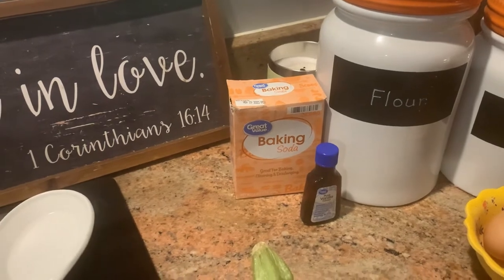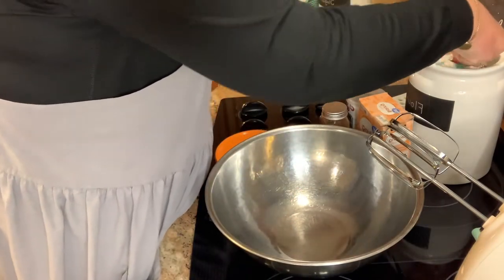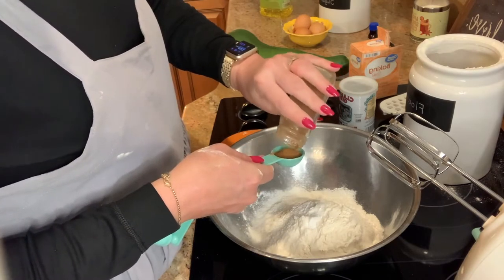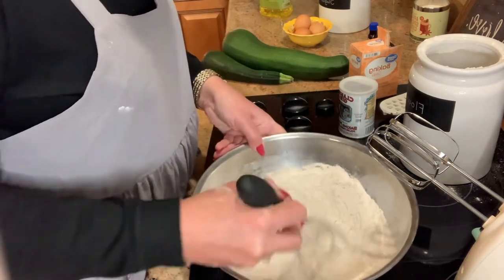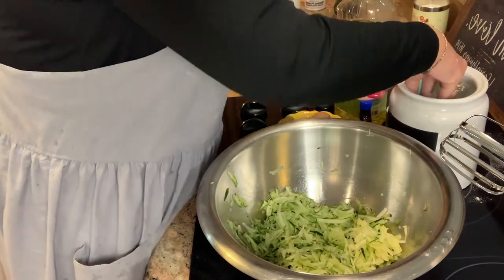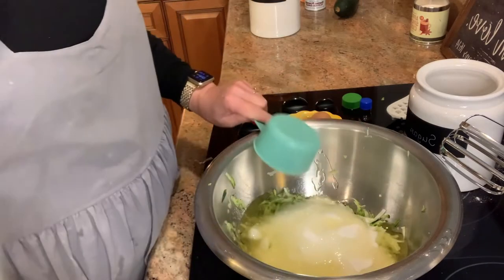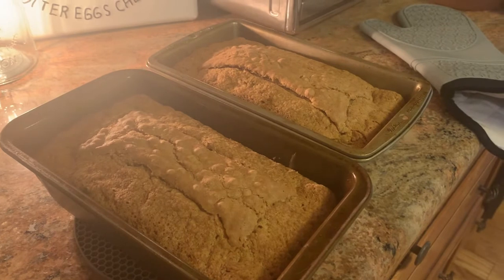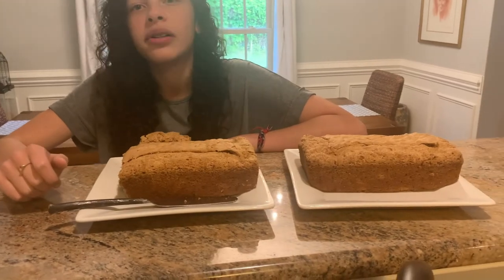BAKE WITH ME! EASY ZUCCHINI BREAD!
Thank you so much for supporting my channel! This recipe is so great because it makes￼ two loaves, one to eat and one to share! The ingredients and measurements are listed below. Please let me know if you have any future video suggestions.

Zucchini Bread

3 cups all purpose flour
1 teaspoon salt
1 teaspoon baking soda
1 teaspoon baking powder
1 tablespoon cinnamon
3 eggs
1 cup canola oil
2 1/2 cups sugar
3 teaspoons vanilla extract
2 cups grated zucchini